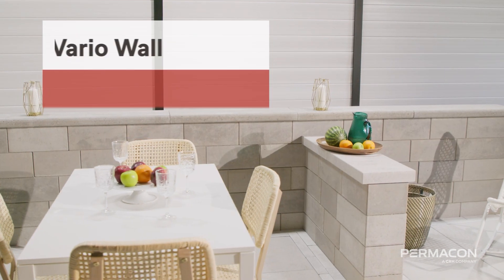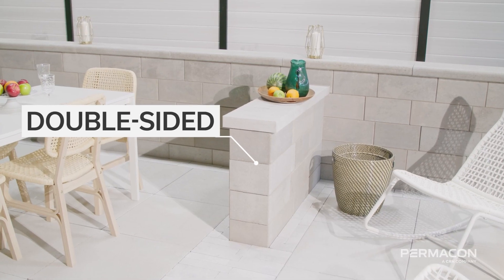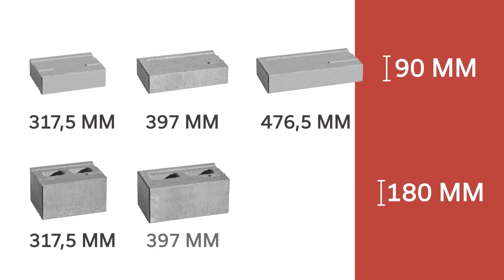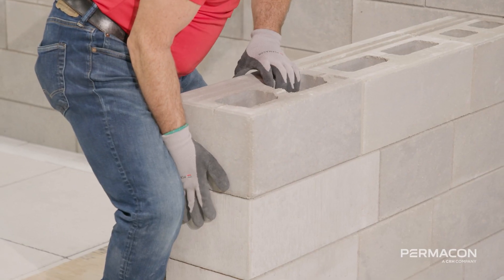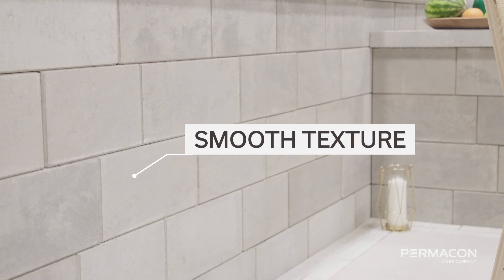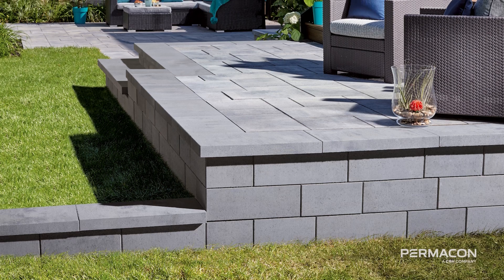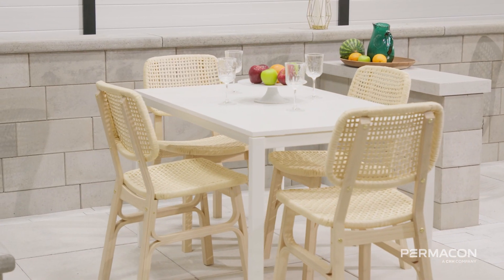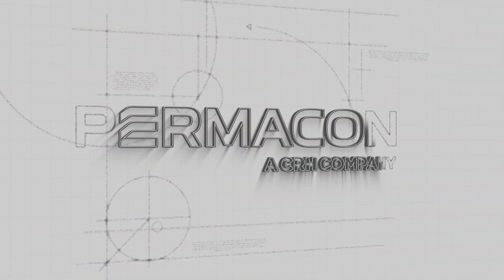Vario wall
The Vario wall, the wall that does it all. Place a block unit, slide another one over it, and so on. This results in a modern wall with clean lines. Versatile and innovative, this product can be used for retaining walls, creating privacy spaces and outdoor kitchens. Available in two heights (90 or 180 mm), the Vario wall is perfect for steps and modular installations. Note that all units are double-sided, and that they are all (including corner units) on the same pallet. Their popular colours fit perfectly with Permacon’s numerous cappings.